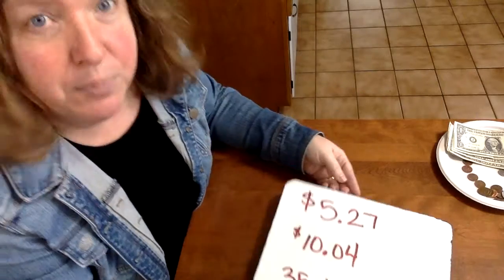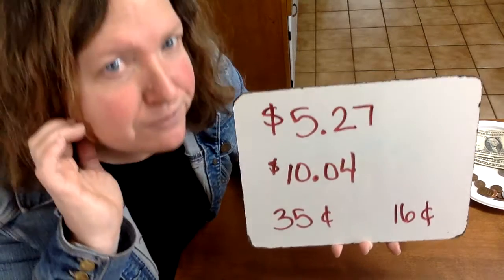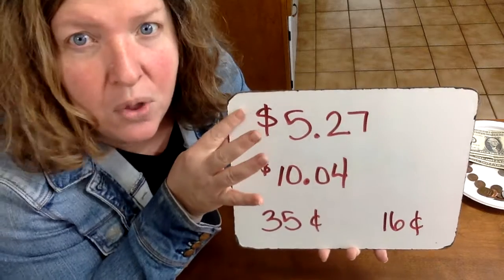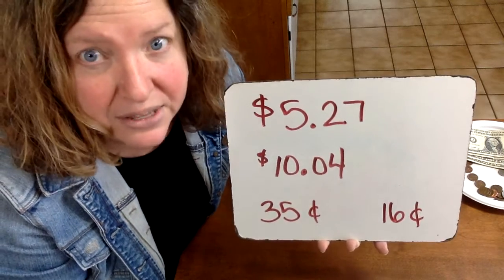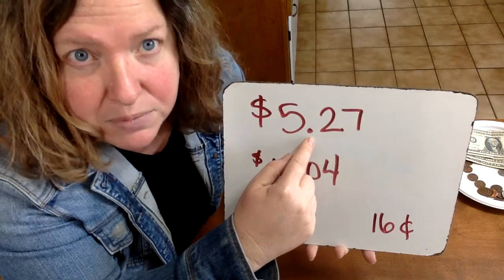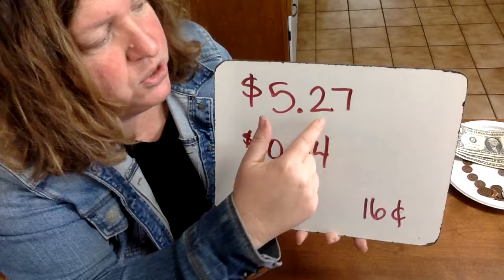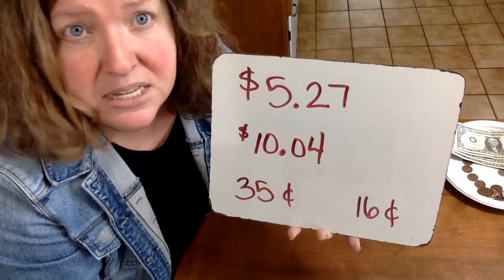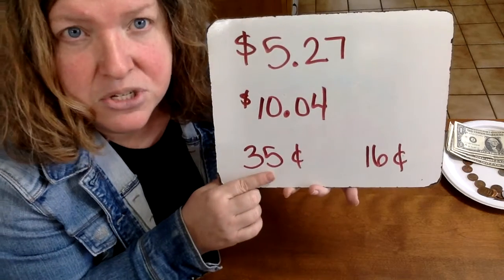Introduction to Money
Introduction to Money (in the context of decimals).